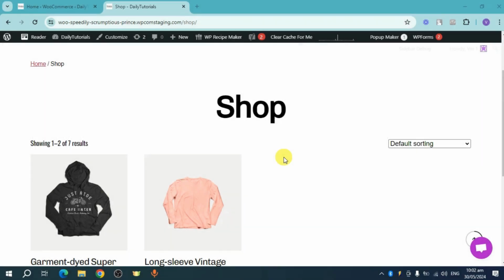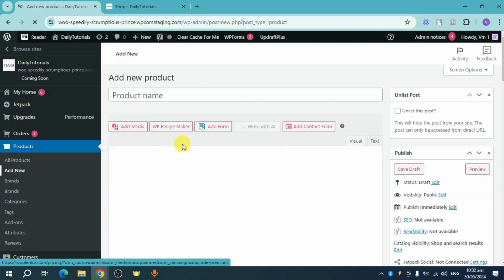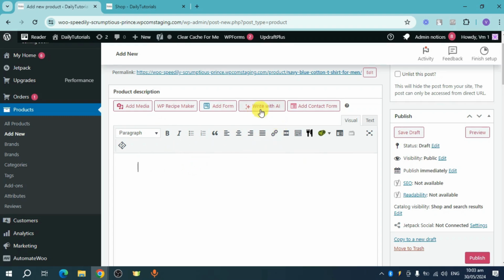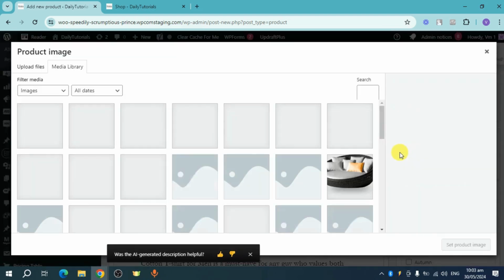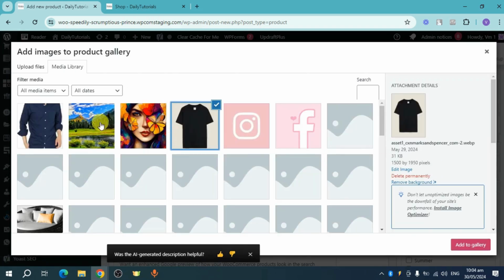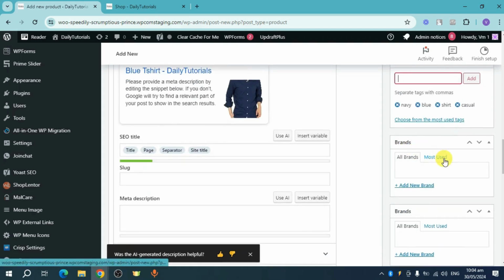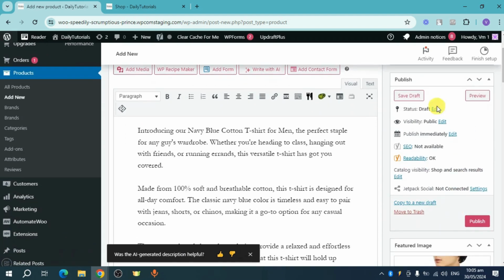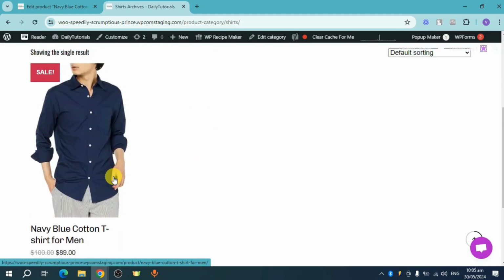How to Add Products in WooCommerce | WooCommerce For Beginners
In this video I show you how to import products in WooCommerce store. I show you everything that you need to learn about this software.

Chapters: